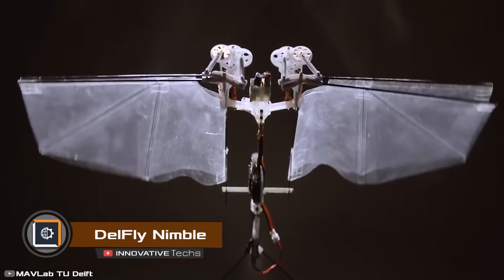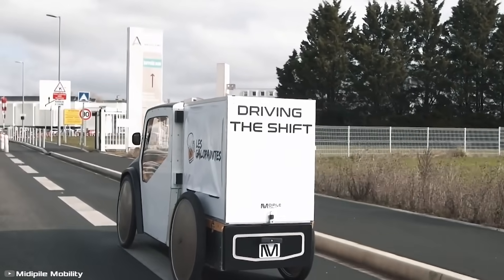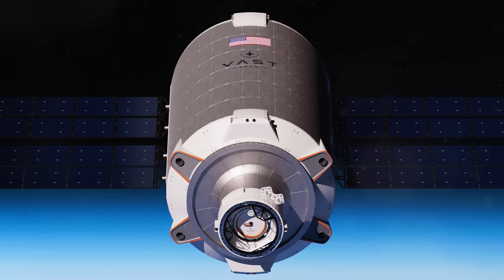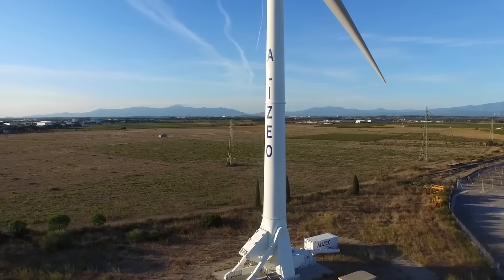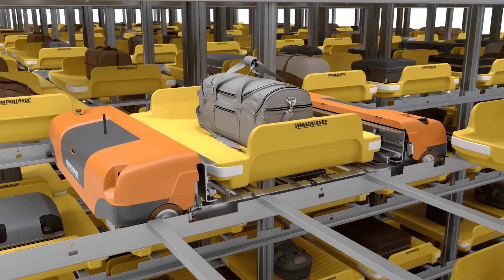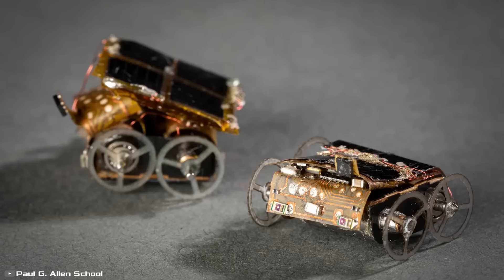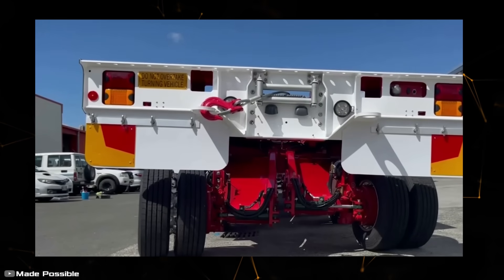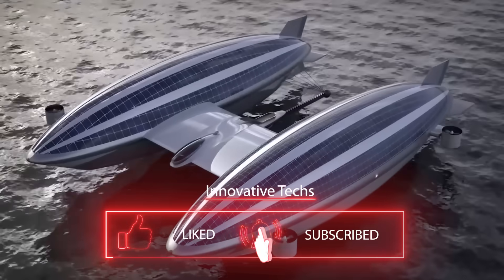NEW INVENTIONS THAT WILL BLOW YOUR MIND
1. 00:20-1:26
2. 1:27-2:34
3. 2:35-3:52
4. 3:53-4:58
5. 4:59-5:53
6. 5:54-6:57
7. 6:58-8:02
8. 8:03-8:58
9. 8:59-9:43
10. 9:44-10:33